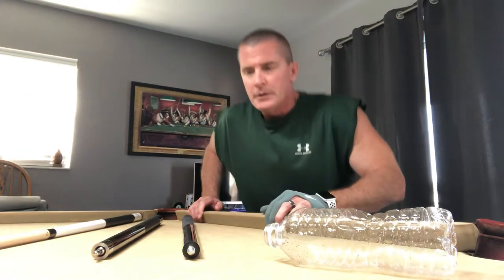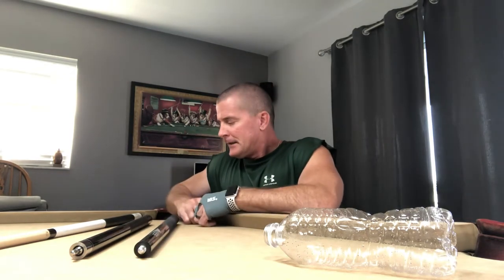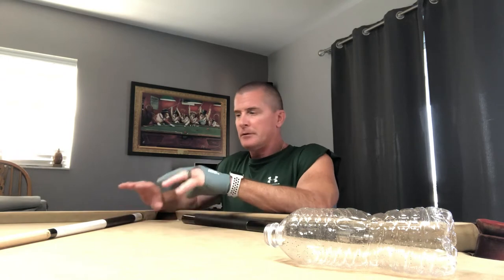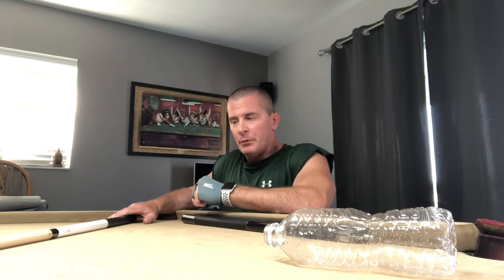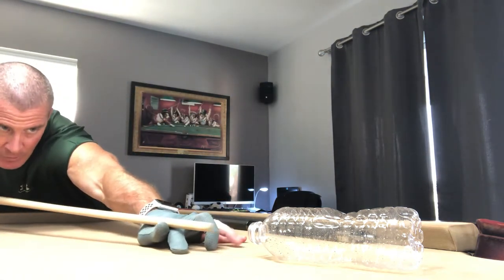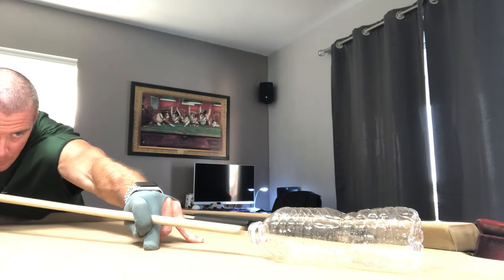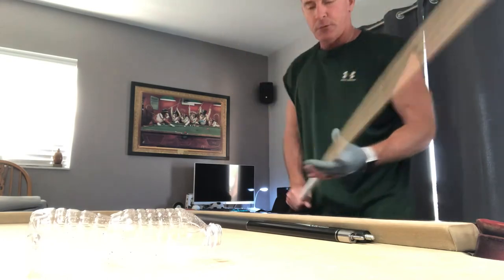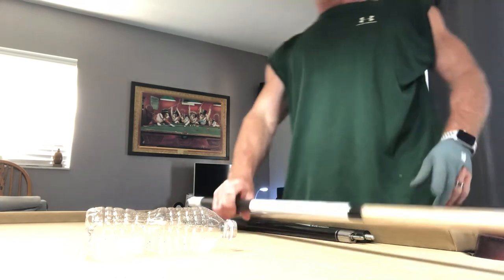Pool and Billiards: At home practice drills!!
A perfect at home drill to keep in stroke- NO table needed!!!